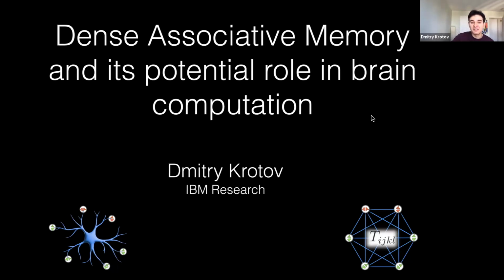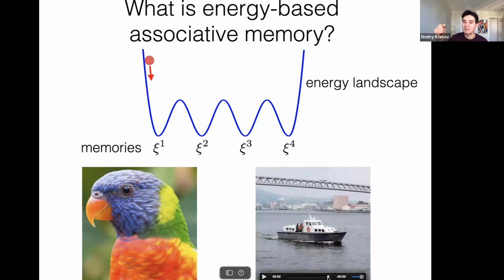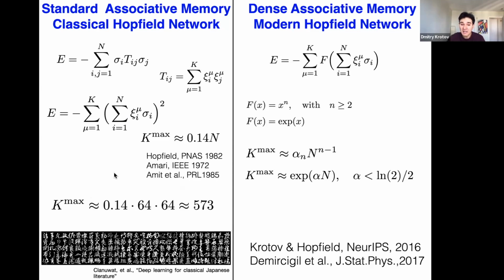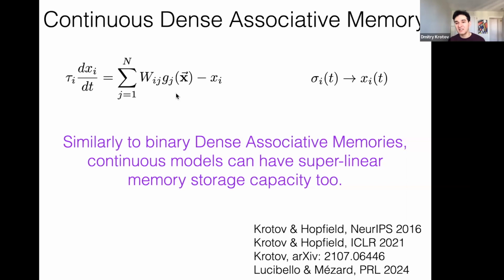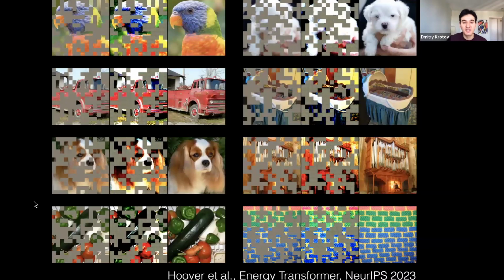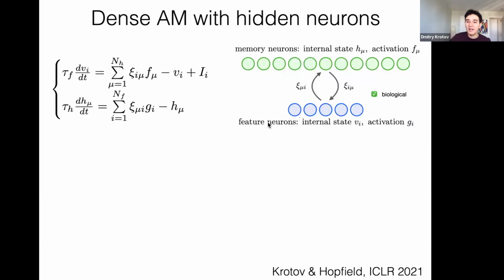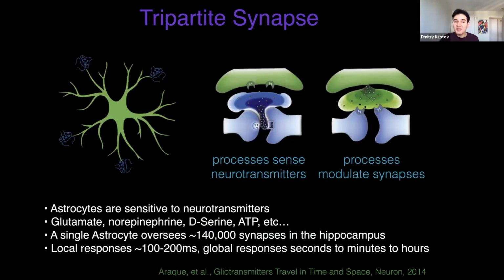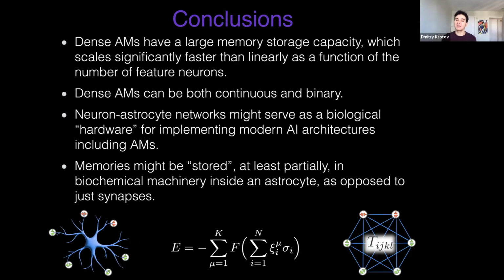Dense Associative Memory and its potential role in brain...| Dmitry Krotov, IBM Res., Cambridge USA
Wednesday, January 8,  2025, at 11:00 am ET
Dmitry Krotov
IBM Research, Cambridge, USA

Title: Dense Associative Memory and its potential role in brain computation

Abstract: Dense Associative Memories (Dense AMs) are energy-based neural networks that share many desirable features of celebrated Hopfield Networks but have superior information storage capabilities. In contrast to conventional Hopfield Networks, which were popular in the 1980s, DenseAMs have a very large memory storage capacity - possibly exponential in the size of the network. This aspect makes them appealing tools for many problems in AI and neurobiology. In this talk I will describe two theories of how DenseAMs might be built in biological “hardware”. According to the first theory, DenseAMs arise as effective theories after integrating out a large number of neuronal degrees of freedom. According to the second theory, astrocytes, a particular type of glia cells, serve as core computational units enabling large memory storage capabilities. This second theory challenges a common point of view in the neuroscience community that astrocytes play the role of only passive house-keeping support structures in the brain. In contrast, it suggests that astrocytes might be actively involved in brain computation and memory storage and retrieval. This story is an illustration of how computational principles originating in physics may provide insights into novel AI architectures and brain computation.